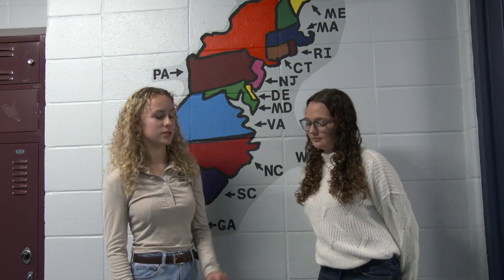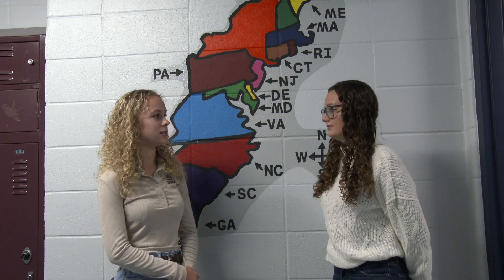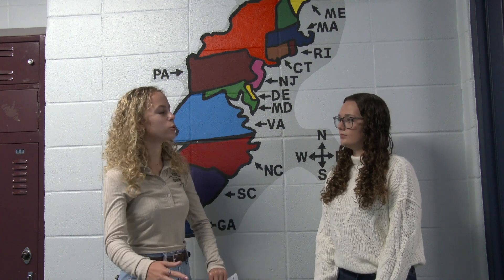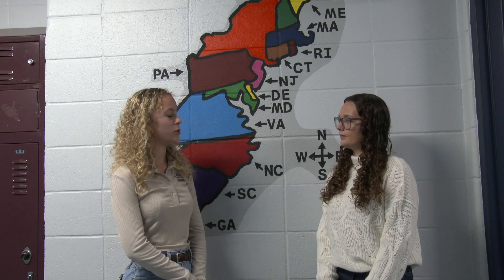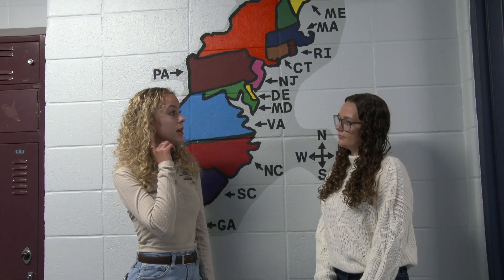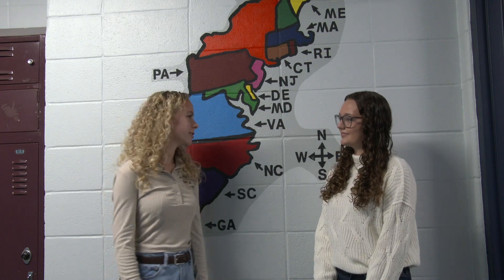2022 Gatton Academy Interviews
Knight Way Media staffer Bella Daugherty interviews Gatton Academy participants Rose Anna Peterson & Erika Hopes.